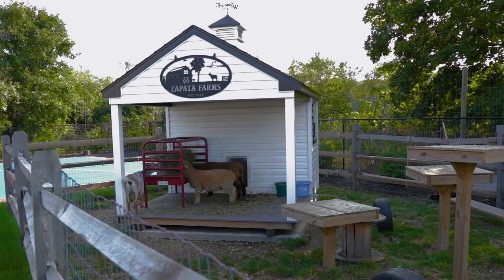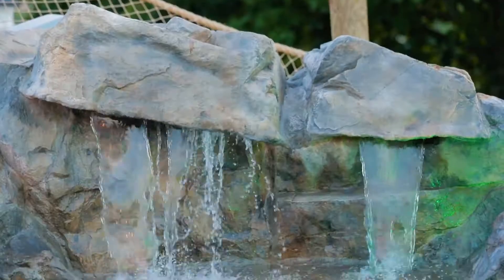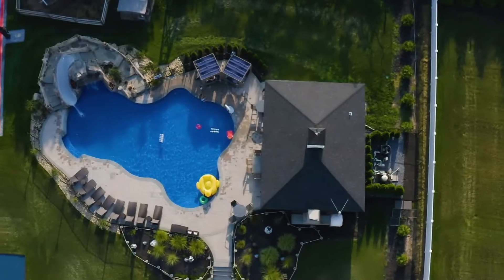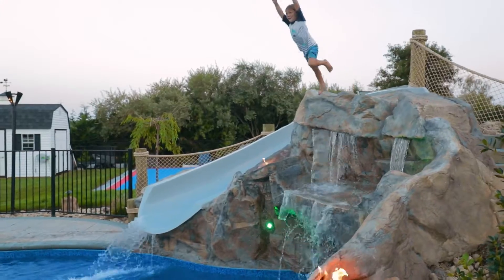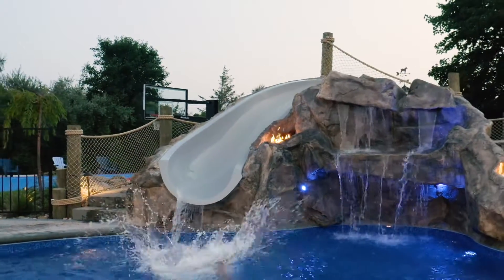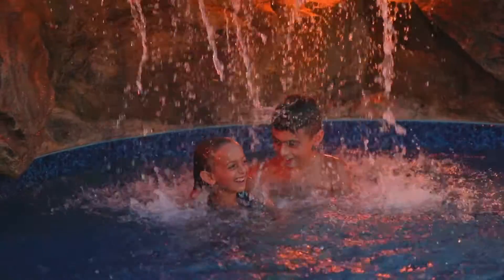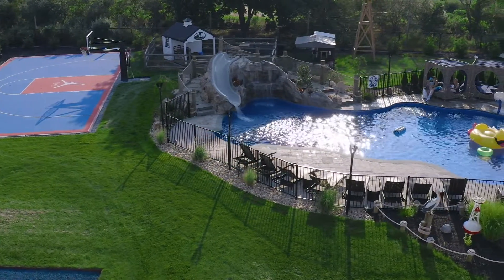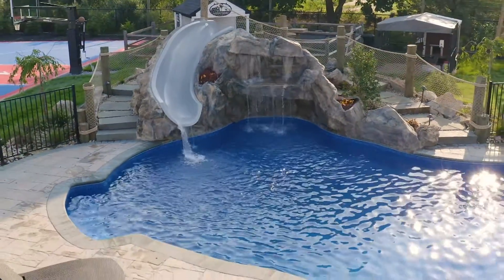Farmhouse Hybrid Water Feature!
Come home to a resort in your own backyard! Luxurious fun and relaxation for all ages, and even the pets!